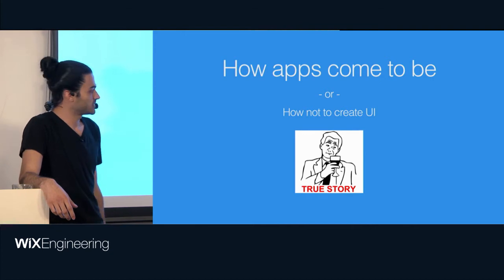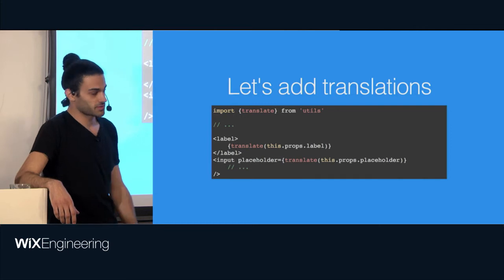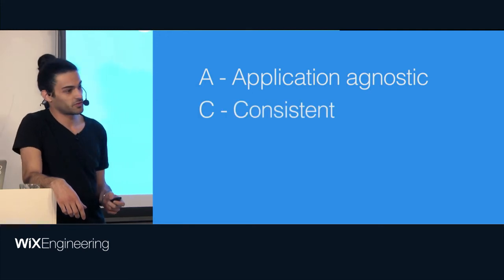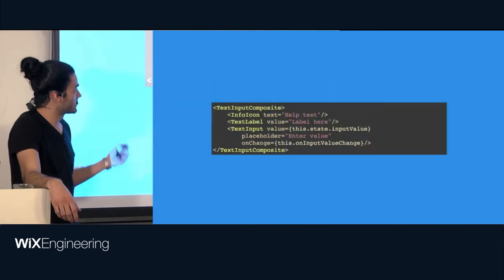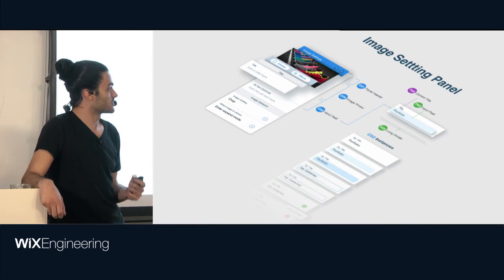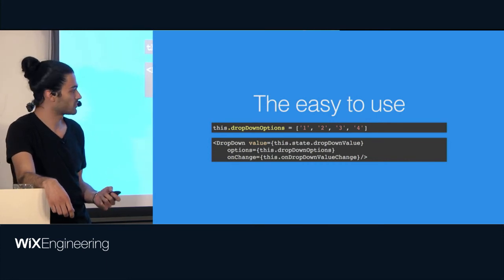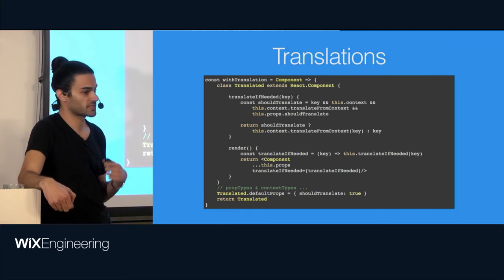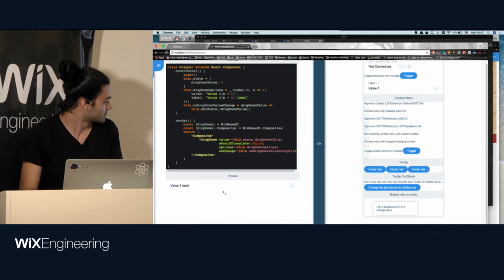Reusable UI Components - Itay Shtekel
UI should be simple to use, yet generic. We want to maintain consistent UX experience, yet be able to customize and extend.

In this talk, you’ll learn how we developed our consistent, fully-generic, easy-to-use and css-free UI components library, that spares our developers an enormous amount of time. It also allows them to avoid mistakes and most importantly, be happy.